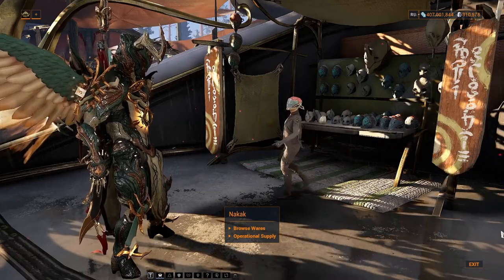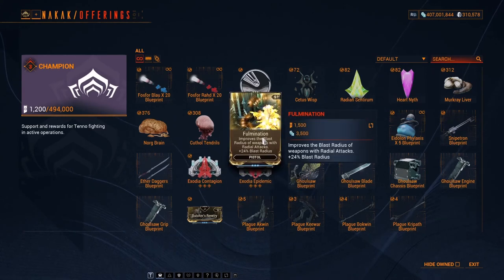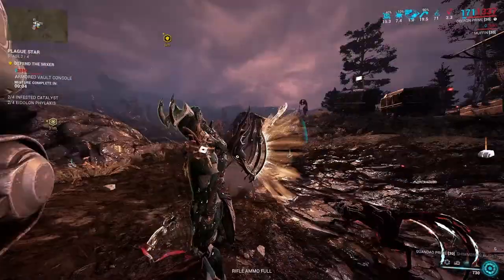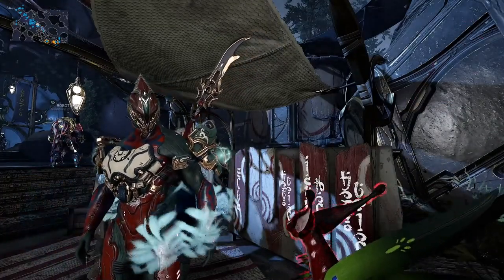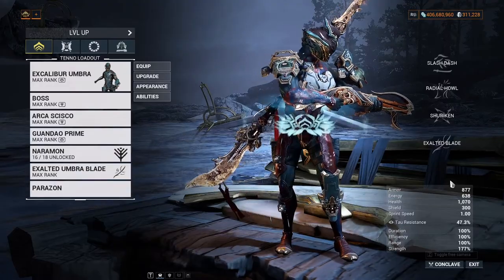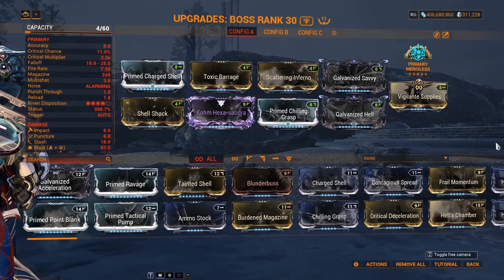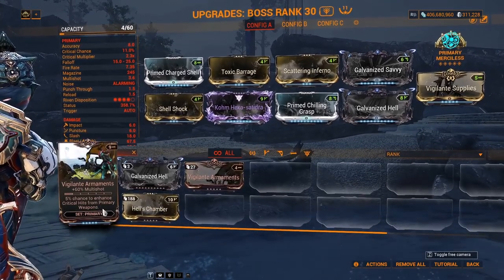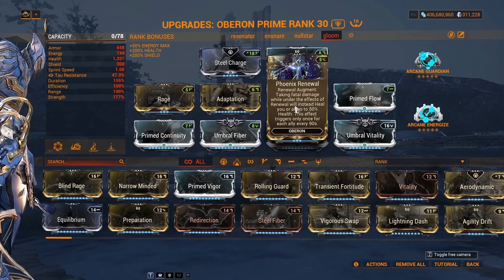Warframe: Operation: Plague Star! What to buy & how to farm! Step by step guide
A few things that I miss in the guide:

1. To put potions into the mixer, stand near the console at stage 2 & press Q to open your gear wheel. The potions have to be crafted in foundry & equip in the gear wheel in arsenal before entering the mission.

2. Plague Star boss is weak against corrosive damage.

3. Some helminth abilities can be helpful in plague star e.g. Dispenser/  cast Gloom when the boss open its mouth to give you more time to shoot and turn it off when you want enemies to move faster. Timing is important.